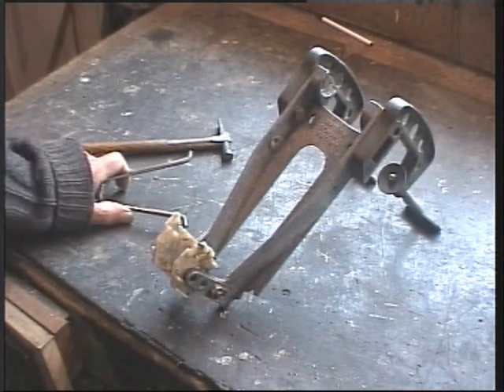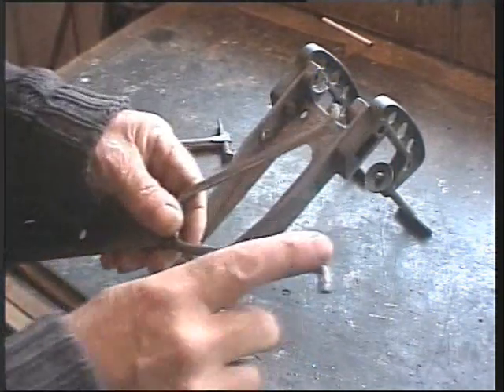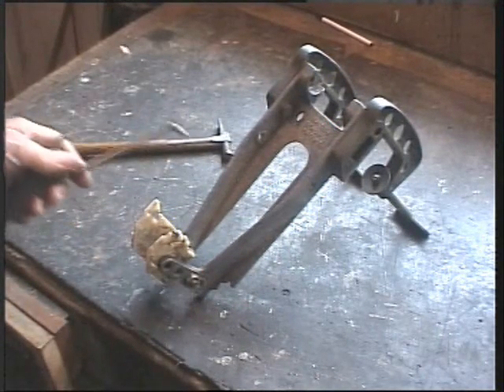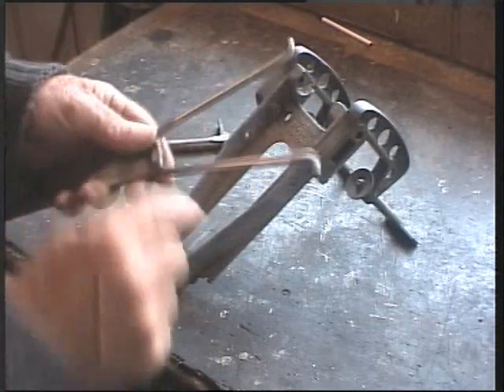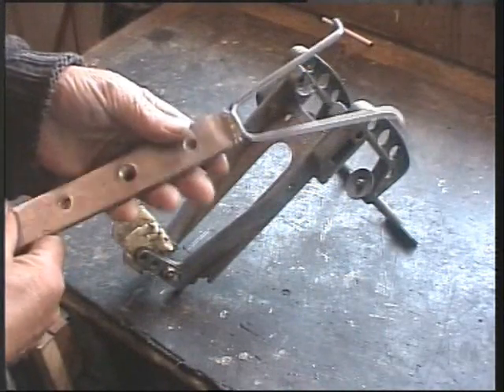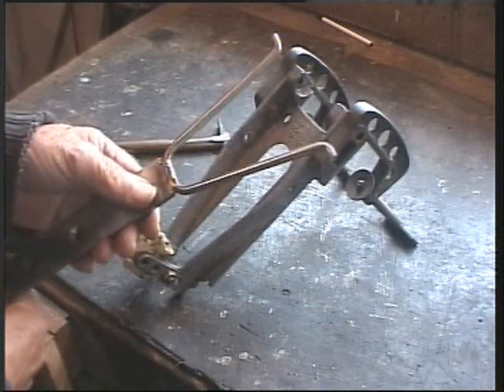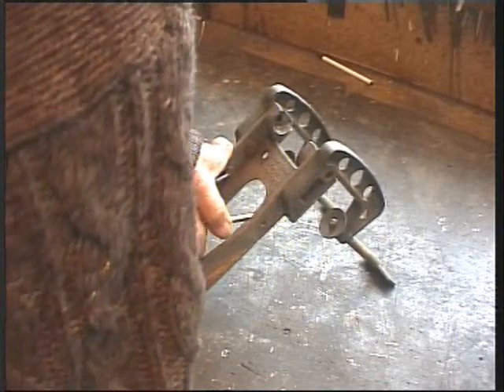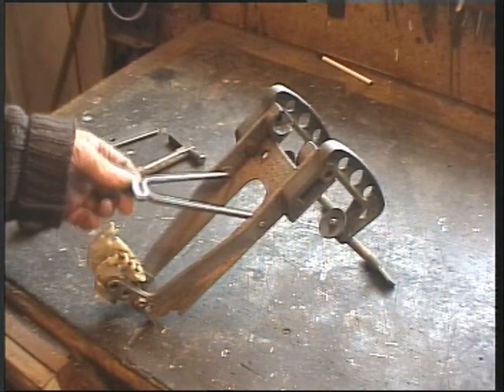Seagull bracket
simple bracket mod